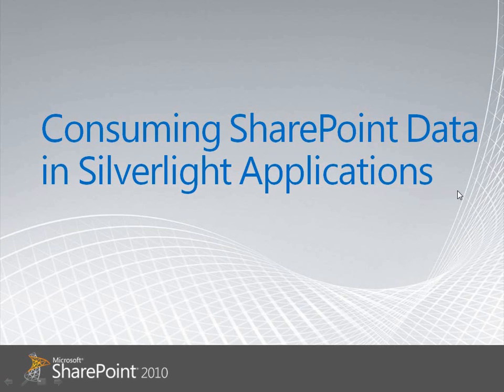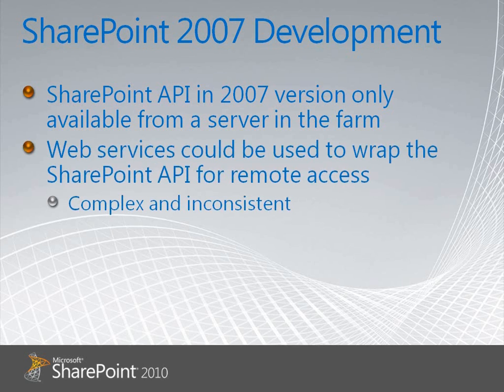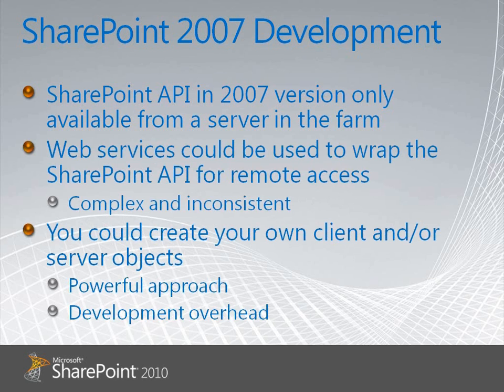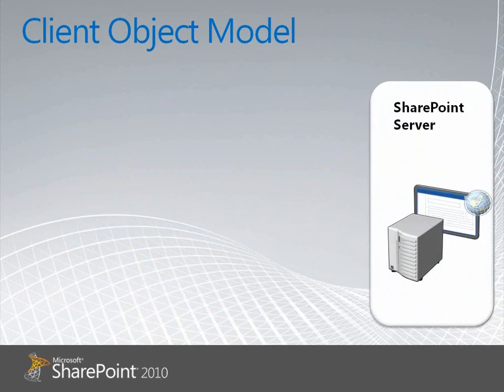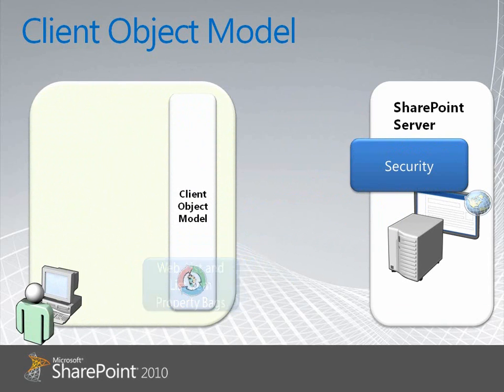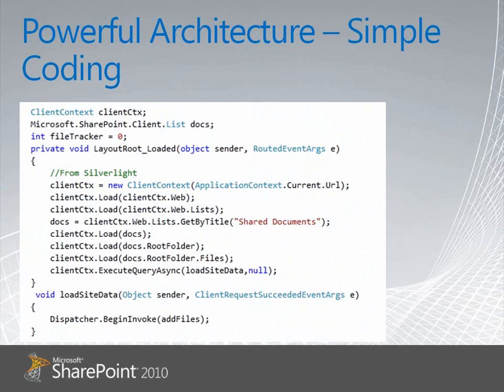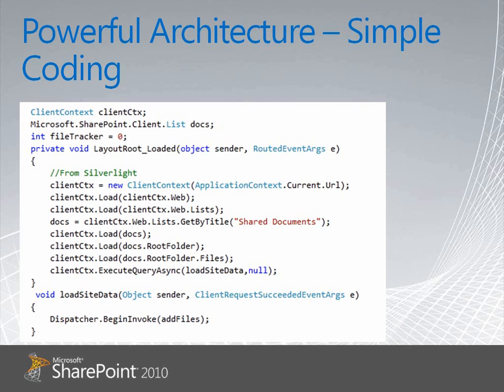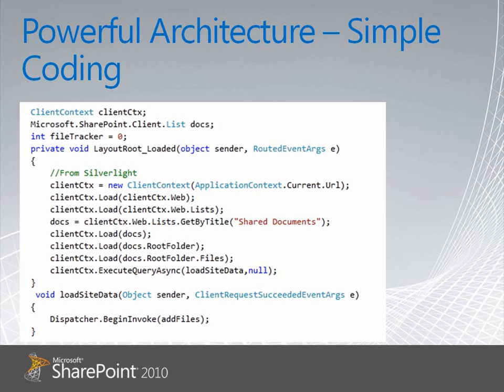Module 8- Consuming SharePoint objects and data in Silverlight applications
Module 8-Creating Silverlight user interfaces for SharePoint 2010 solutions